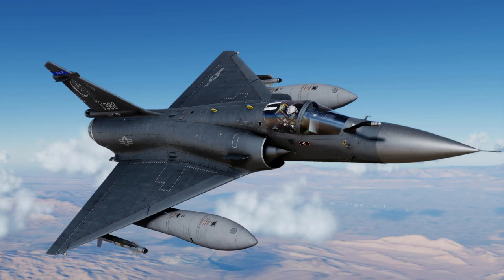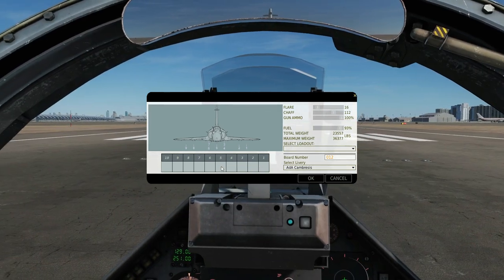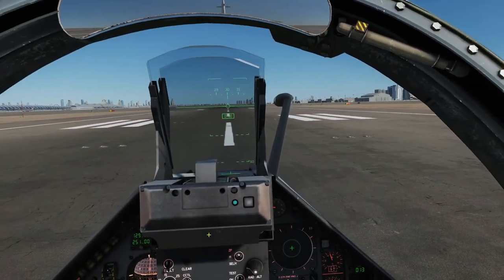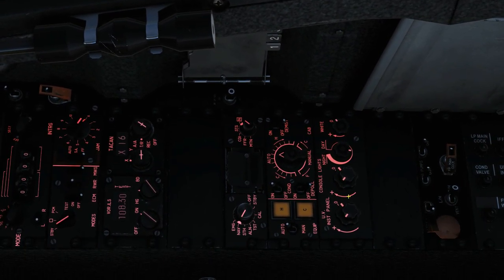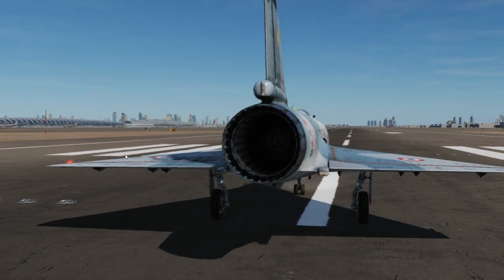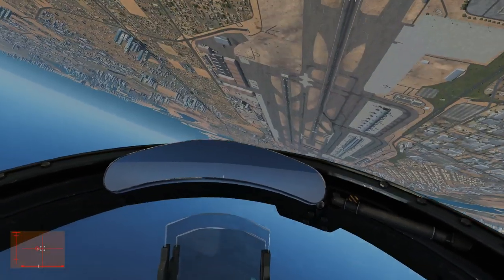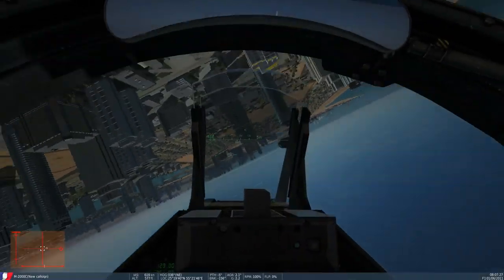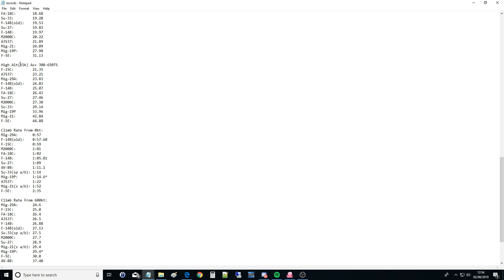DCS Module Buyer Guide Review: Mirage 2000C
0:00 Intro
2:03 Capability(Weapons, Sensors, Nav)
10:37 VFX (1-5)
17:13 SFX (1-5)
25:53 Interactivity/Detail (1-5)
31:37 Flight Model (1-5)
39:42 Diffictulty (1-5)
41:35 Kinetic Performance
44:16 History
44:58 Summary